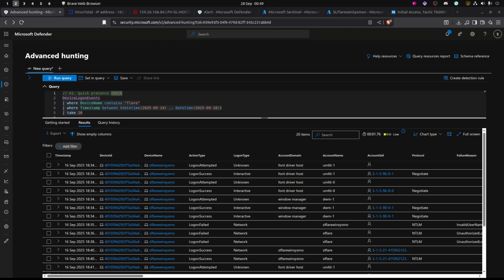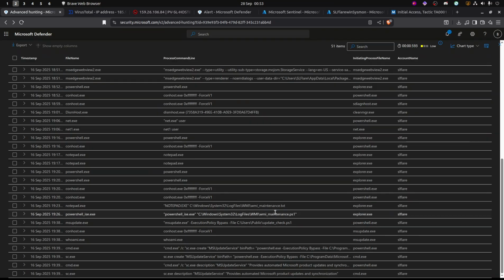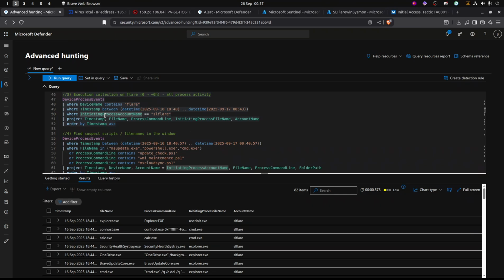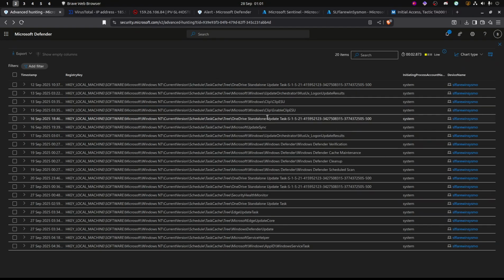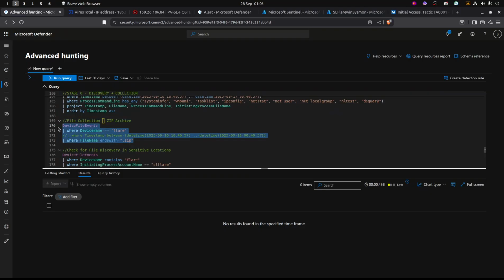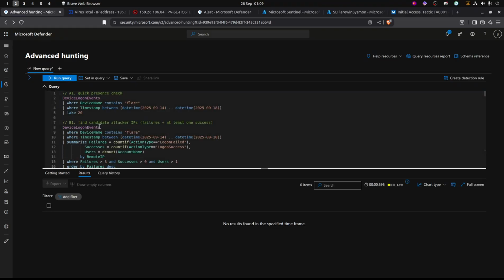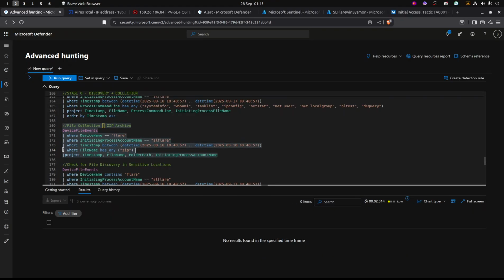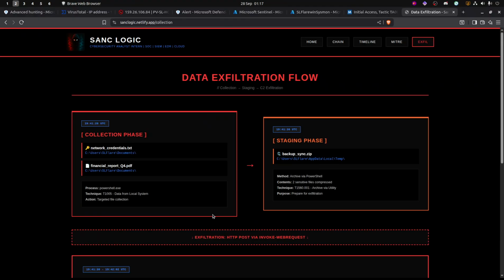Hide Your RDP: Password Spray Leads to Full Compromise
Defender MDE Investigation Cyber Range